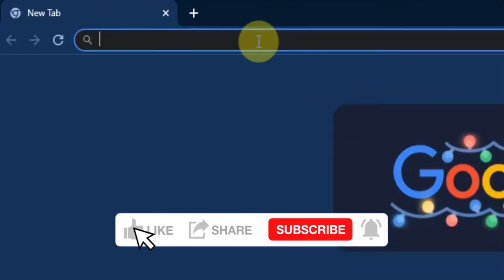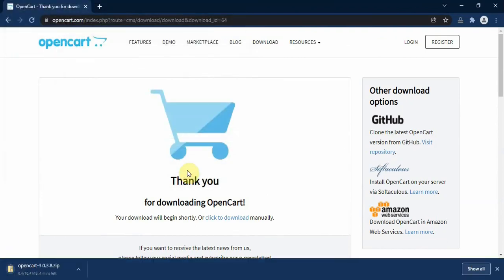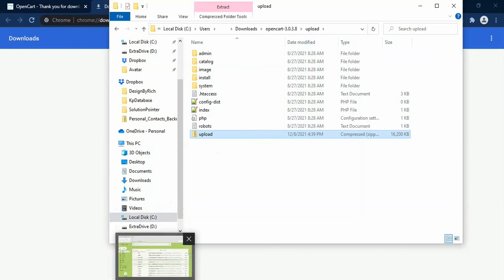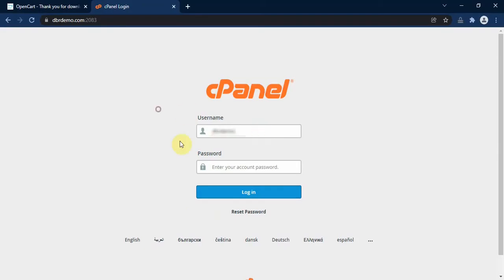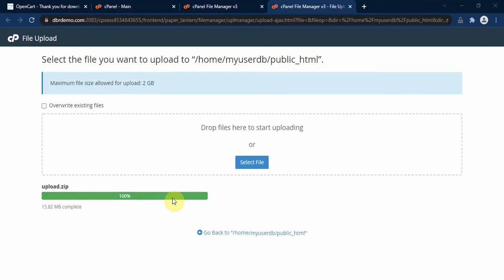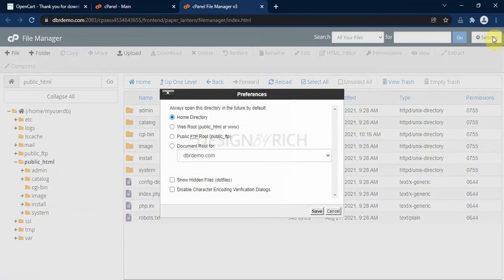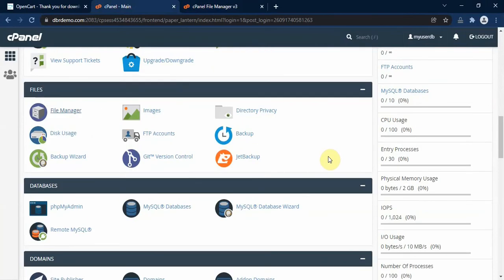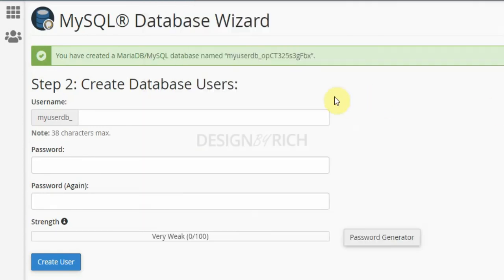How To Upload and Install Opencart Store on Your Web Server - Opencart Tutorial (Part 2)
In this opencart tutorial video, we will be demonstrating, step by step, how to upload and install OpenCart store on your web server with ease. We will demonstrate how to download Opencart software from the Opencart website, how to upload Opencart software to your web server, how to create a database and database user for your Opencart store, and finally how to install Opencart store on your web server. At the end of this Opencart video tutorial, you will be able upload and install Opencart software to your web hosting server and create an online store website with ease.